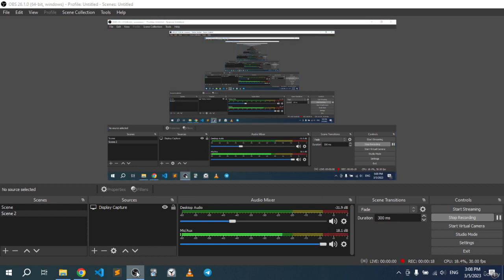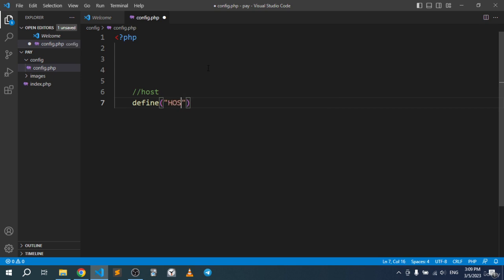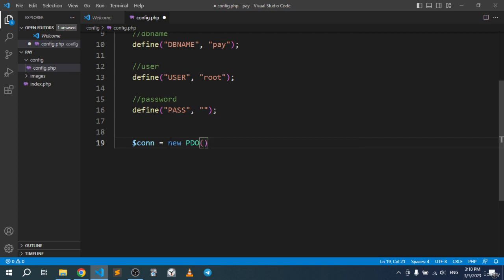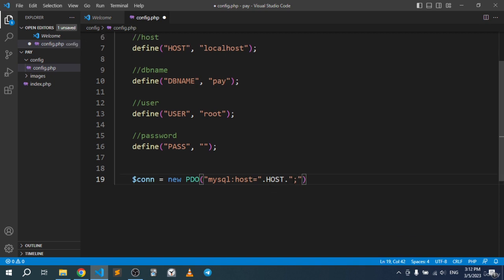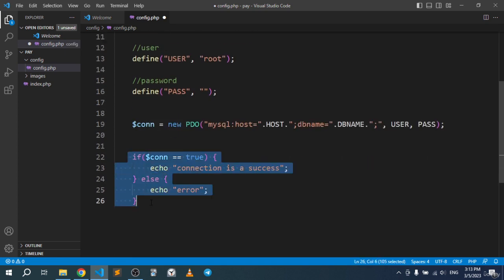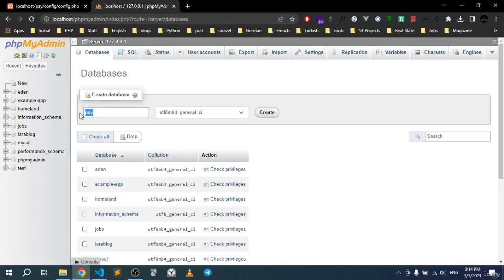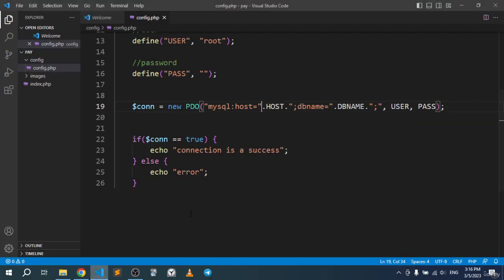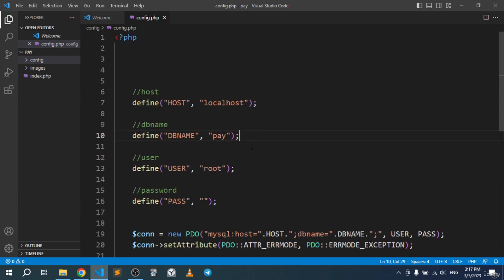Master PHP & MySQL: Build 15 Real-World Projects - Project #1 Payment Page with PayPal | Part 05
🚀 Stop learning syntax and start building software! Master PHP and MySQL by building 15 diverse projects.

Welcome to the ultimate Project-Based PHP Course. Theory is important, but nothing beats writing code. In this massive compilation, we go from simple scripts to complex web applications.

This video is designed to take you from a beginner who understands variables to a confident backend developer capable of building secure, dynamic websites. We will cover CRUD operations, User Authentication, Database Design, File Uploading, and Security (PDO).

🔥 The 15 Projects you will build (from Easy to Advanced):

1.Hello World & Setup: Environment configuration.
2.To-Do List: Basic CRUD (Create, Read, Update, Delete).
3.User Registration & Login: Password Hashing & Sessions.
4.Voting System: Dynamic polling app.
5.Contact Form: Sending emails and storing messages.
6.Image Gallery: Handling file uploads securely.
7.Guestbook: Storing user comments.
8.Search Engine: Querying the database efficiently.
9.URL Shortener: Redirect logic and random string generation.
10.Notes App: Managing personal data.
11.Quiz System: Handling logic and scoring.
12.Content Management System (CMS): A mini-blog engine.
13.File Manager: Browsing directories with PHP.
14.Chat Application: Simple messaging system.
15.E-commerce Cart: The ultimate challenge (Session-based cart).

By the end of this marathon, you will have a GitHub portfolio packed with code to show potential employers.

🔔 Ready to code? It helps me create more free full courses!

💬 Challenge: Which project was the most useful for you?